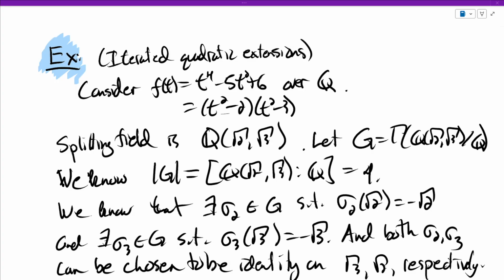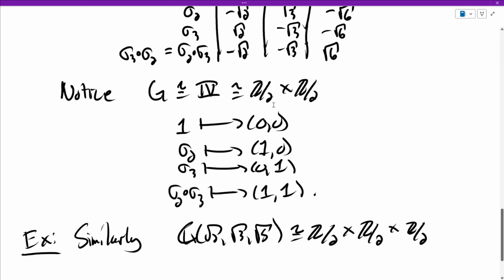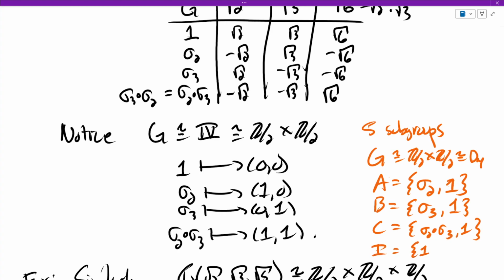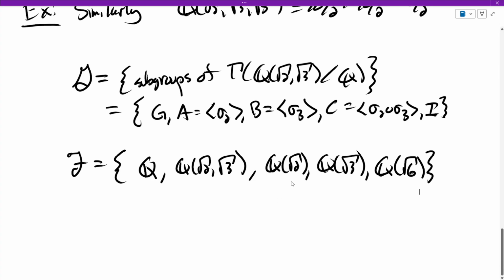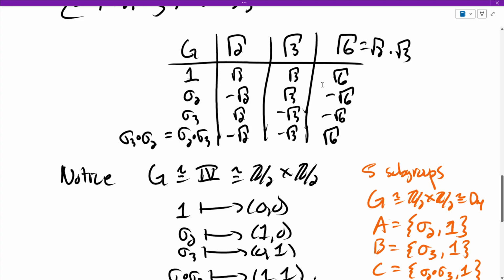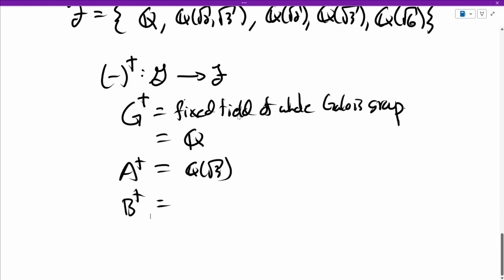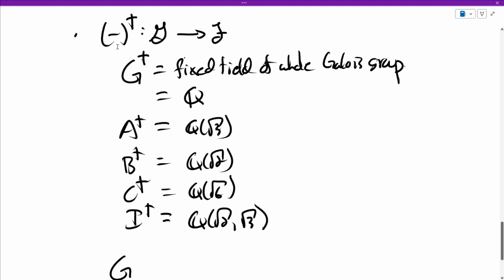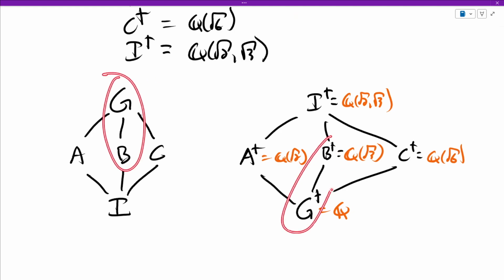Chapter 13, Worked Examples, Galois Correspondence for Iterated Quadratic Extensions